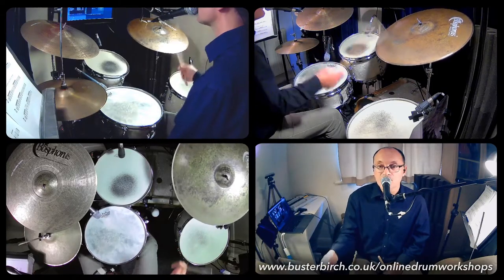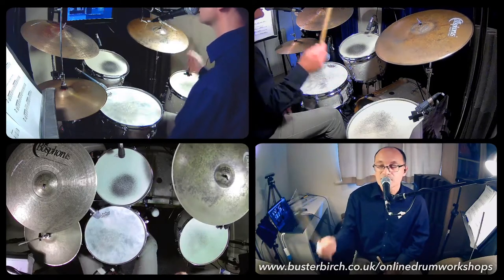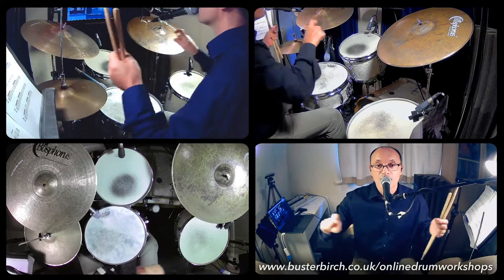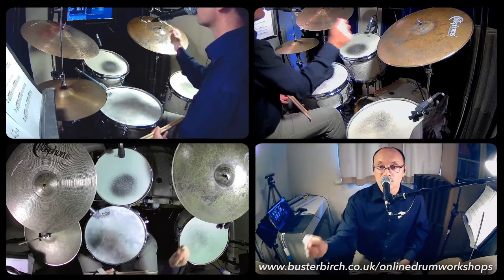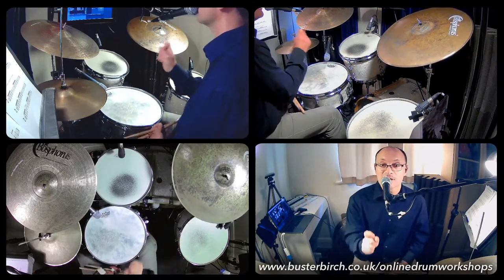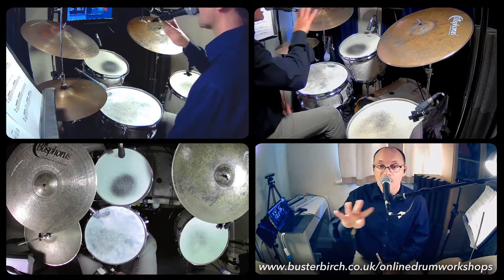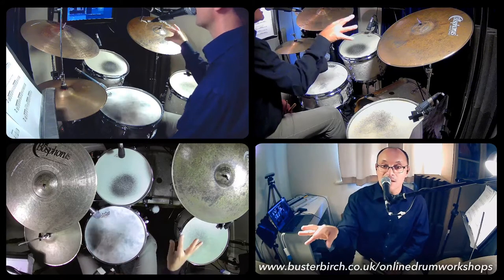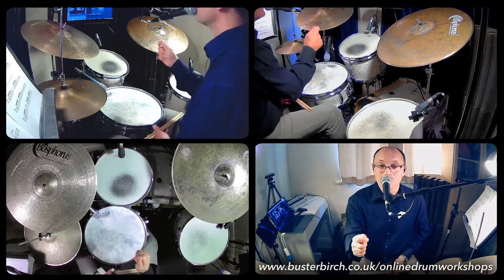The secret of how to swing on the Jazz Ride Cymbal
This video covers some tips on how to swing when playing the jazz ride cymbal. I hope you find it useful. (correction: at 7:03 I should have said hi hat, not ride cymbal)